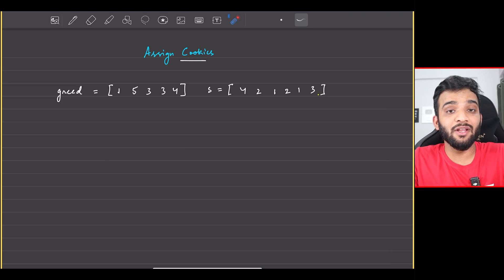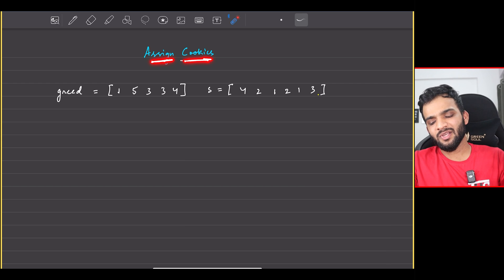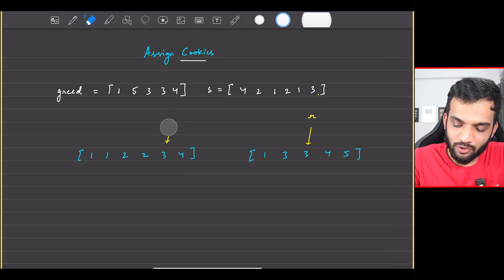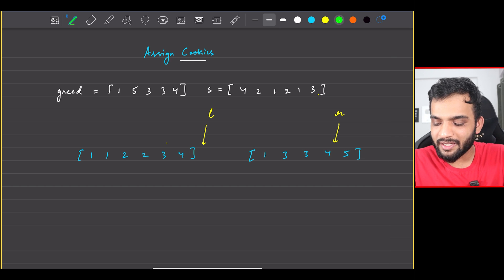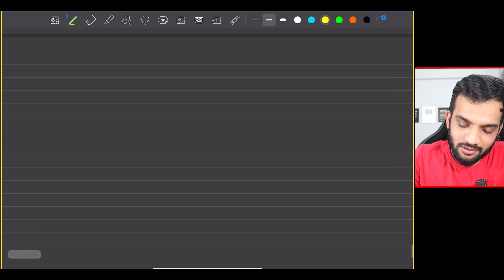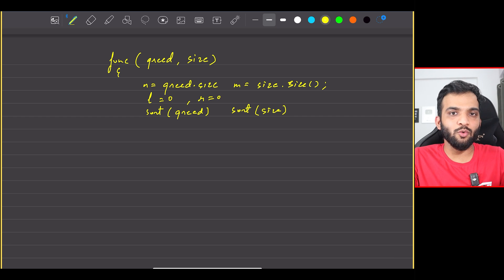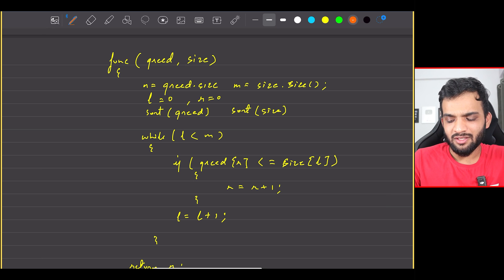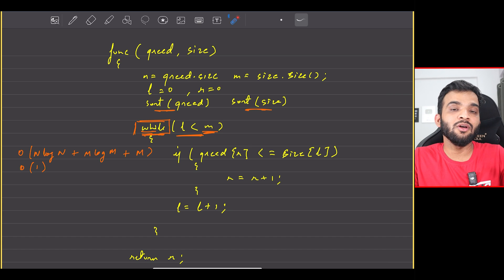L1. Assign Cookies | Greedy Algorithm Playlist